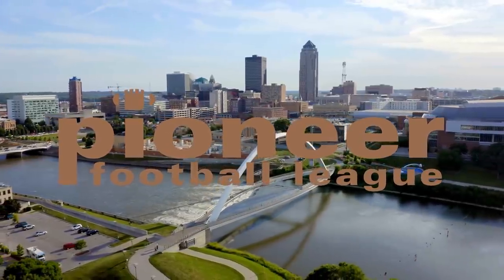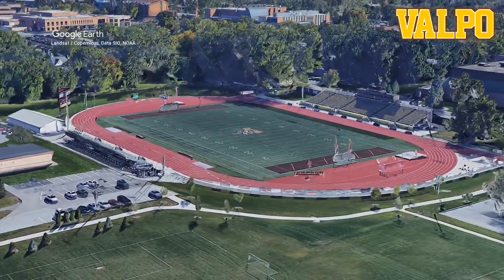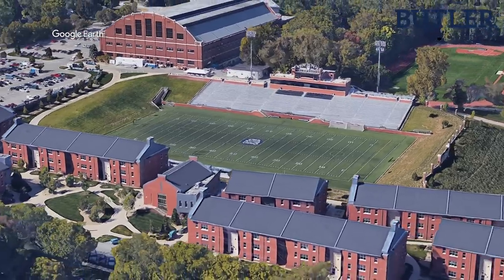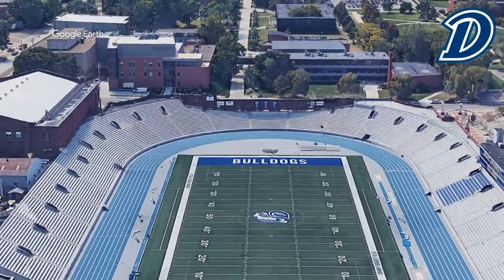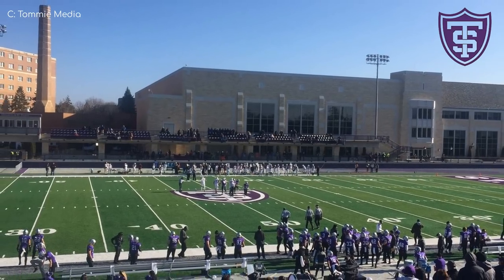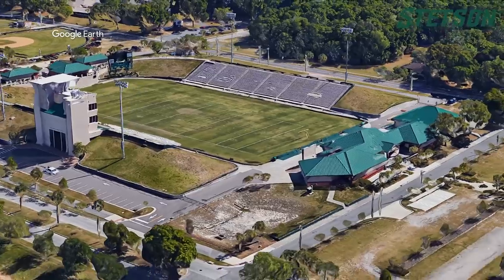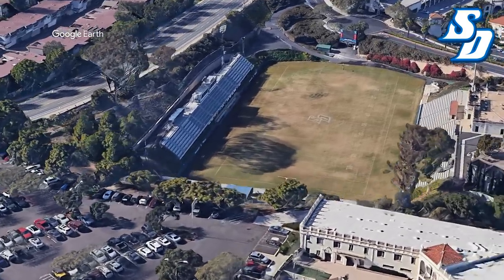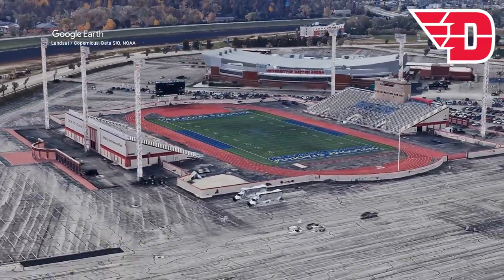Pioneer Football League Stadiums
We give a run down of the Pioneer League football stadiums. A conference in the NCAA Division I FCS.